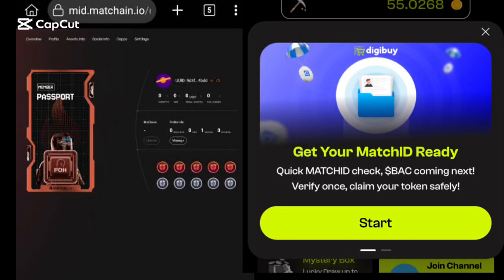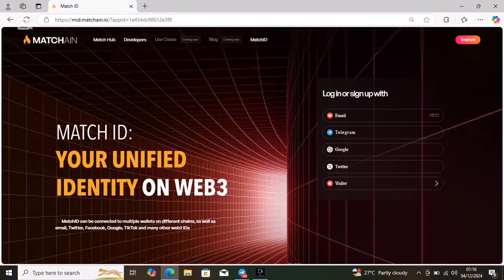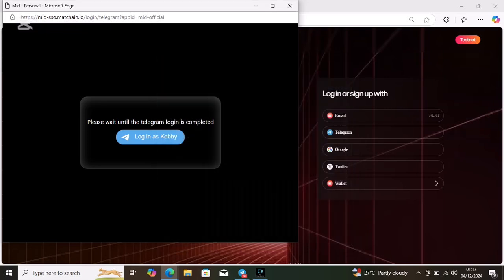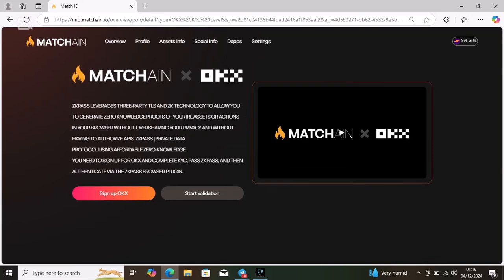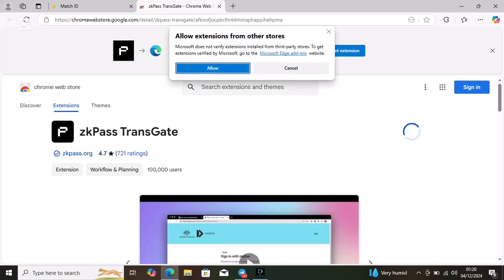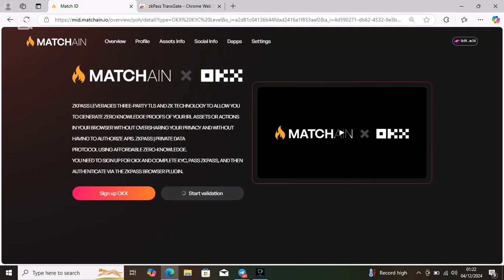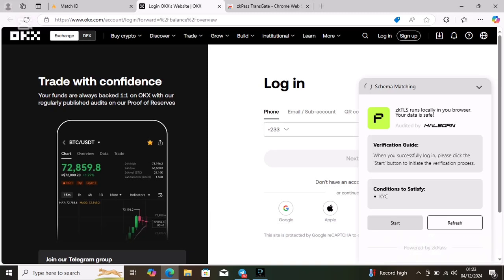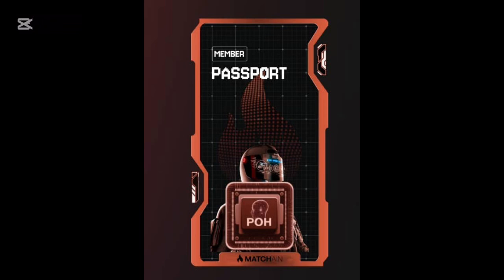Digiverse BAC airdrop Kyc step by step using OKX /Matchchain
Quick Guide: MatchID POH Verification 🔍
(Pro Tip: Use Desktop for the best experience 💻)

Part 1: Setting Up MatchID with Telegram

1️⃣ Visit Digiverse:
• Look for the 'Get Your MatchID Ready' popup.
• Click 'Start' to proceed.
2️⃣ Choose Telegram for Login:
• On the MatchID website, select Telegram under 'Log in or sign up with'.
• Click 'Log in with Telegram'.
3️⃣ Authorize Telegram:
• In the 'Telegram Authorization' window, select your country/region and enter your phone number. 💡 Tip: Use the same Telegram account you use for Digiverse.
4️⃣ Accept the Telegram Message:
• Check your Telegram app for a message from the official Telegram bot. Tap 'ACCEPT'.
 💡 No message? Double-check the phone number you entered.
5️⃣ Complete Authorization:
• Back in the authorization window, click 'ACCEPT' to finalize the setup.

Part 2: Getting POH Verified

1️⃣ Start the POH Certification:
• Look for the 'MEMBER PASSPORT' image on the left side of the MatchID page.
• If it says 'You have not yet completed the POH certification', click 'Start' on the right.
2️⃣ Access the KYC Section:
• Navigate to the OKX KYC Level section and click 'Go'. 💡 Tip: Any KYC-verified exchange works. OKX is used as an example.
3️⃣ Initiate Validation:
• Click 'Start validation' to begin the process.
4️⃣ Install the TransGate Tool:
• Click 'To Setup' to install the zkPass TransGate Chrome extension.
5️⃣ Restart Validation:
• After installing the extension, return to MatchID and click 'Start validation' again.
6️⃣ Log Into Your Exchange Account:
• Log into your OKX account (or your chosen KYC-verified exchange). 💡 Reminder: Ensure your exchange account is KYC-verified.
7️⃣ Complete Verification:
 • A zkPass TransGate window will pop up with Schema Matched. Click 'Start' and wait for the automatic verification to complete.
8️⃣ Refresh the Page:
• Go back to MatchID and refresh the page.
• Check under POH in your MEMBER PASSPORT. If verified, you're all set! ✅

⏰ Time window: 🗓️ December 3, 2024, 12:00 UTC – December 10, 2024, 12:00 UTC
🚨 Don't miss the deadline! Those who don’t complete MatchID verification by the deadline won’t be eligible for the $BAC airdrop.